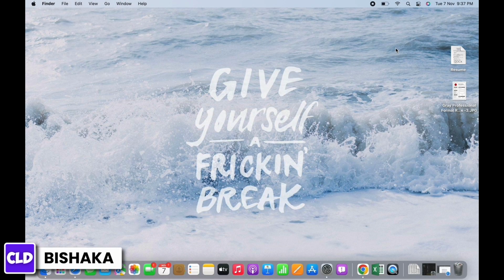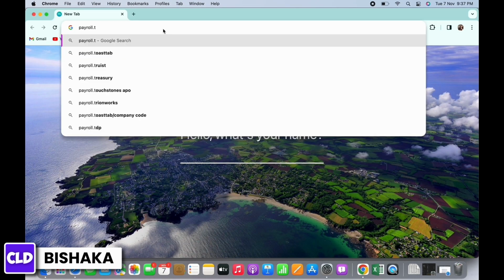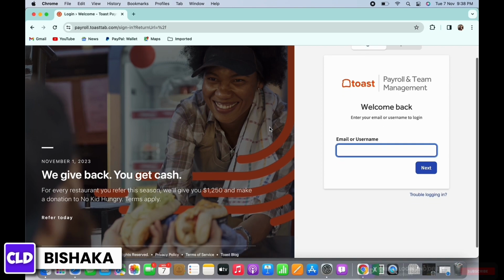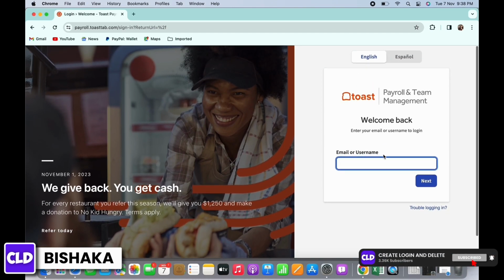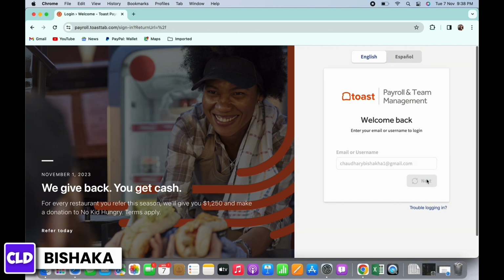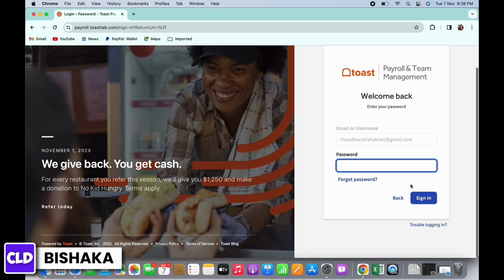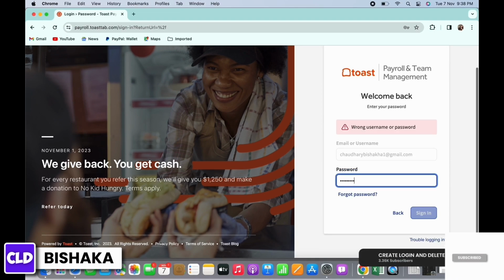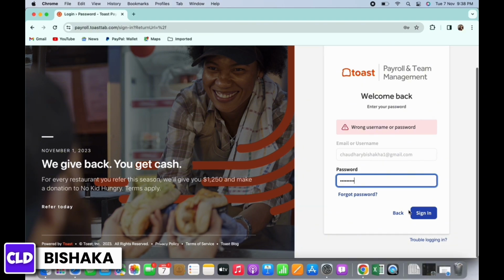Toast Employee Login: How to Sign In to Toast Employee Account Online 2023?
In this tutorial, we'll provide you with a step-by-step guide on how to sign in to your Toast Employee Account and troubleshoot any common problems you may encounter during the login process. We'll cover essential steps such as checking your internet connection and ensuring you have the correct login credentials.

👋 Welcome to "Create Login And Delete"! In this video, we'll guide you through the process of signing in to your Toast Employee Account online. If you're an employee using the Toast platform and encountering difficulties accessing your account or logging in, this tutorial is tailored to help you resolve those issues.

Tips for Signing In to Your Toast Employee Account Online:
We're here to help and provide solutions. Don't forget to give this video a thumbs up if you found it helpful, and consider sharing it with your fellow Toast employees who might also need assistance with the login process.

📱 Timestamps:

0:00 - Introduction
0:05 - How to Sign In to Your Toast Employee Account Online
0:10 - Steps to Sign In to Your Toast Employee Account Online